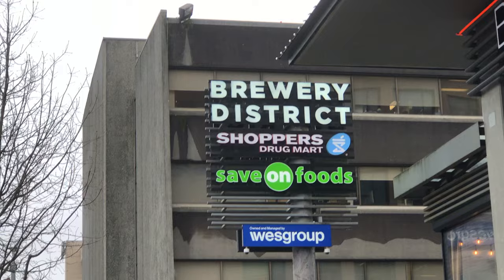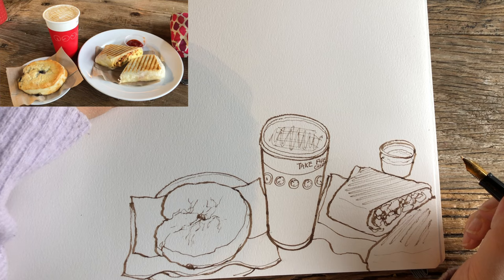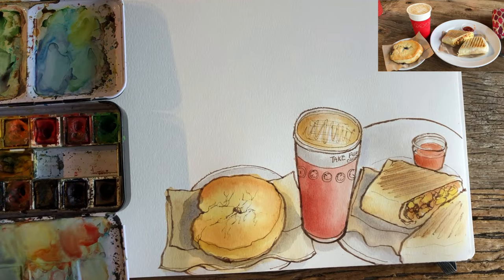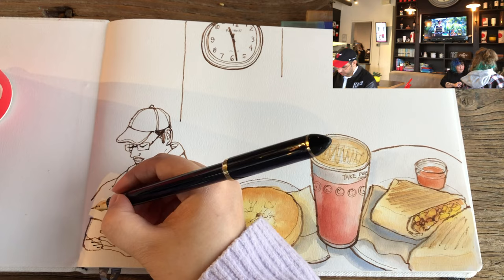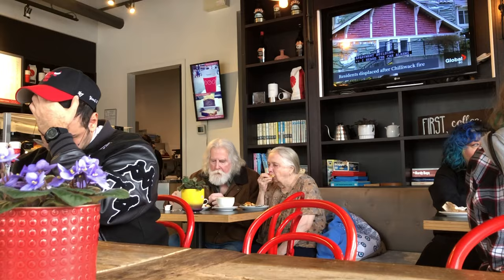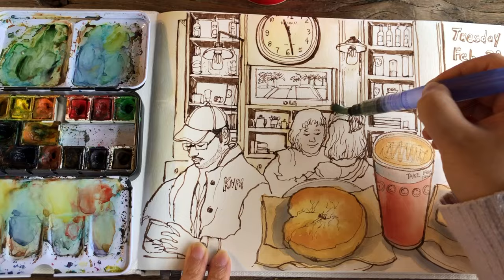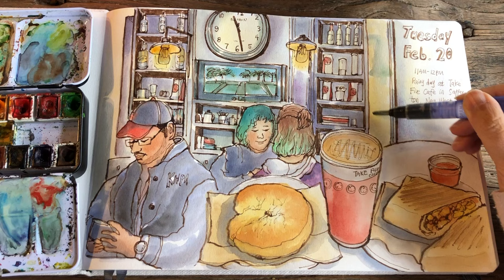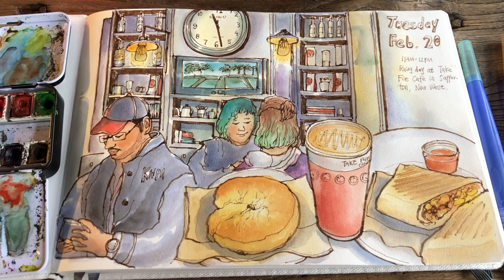Cafe Sketch: How to Draw People Quickly🎨 Pen and Watercolors on Location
Hi everyone, today I'm sharing with you my morning finding inspirations at a favorite cafe. I captured 3 people sitting in front of me in my sketchbook quickly and effectively. Then I sketched the shelves behind them, and using watercolors to depict the cozy interior space. Please watch the video until the end for my full process composing this sketchbook page using pen and watercolors.